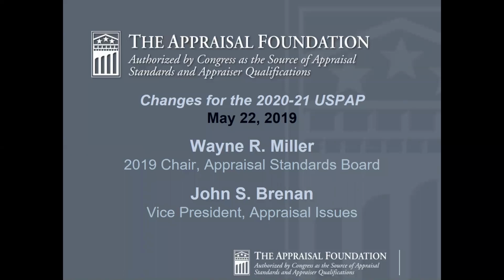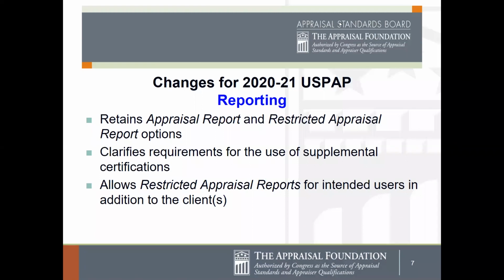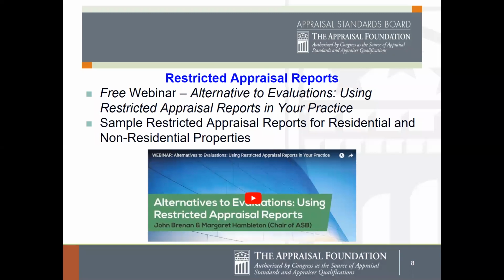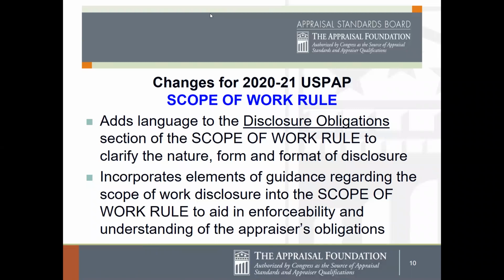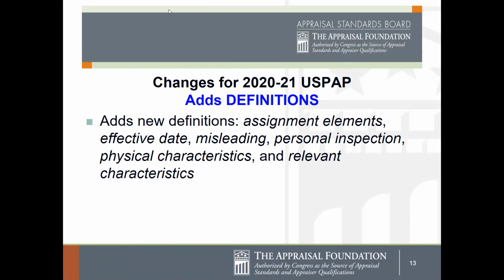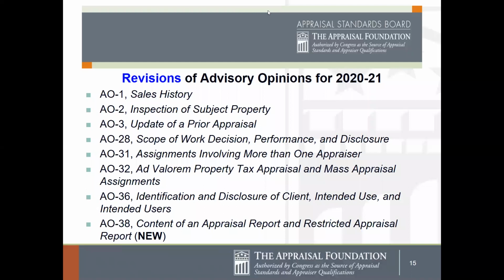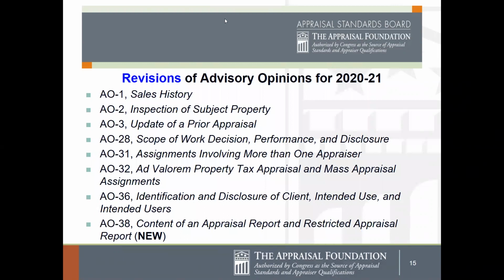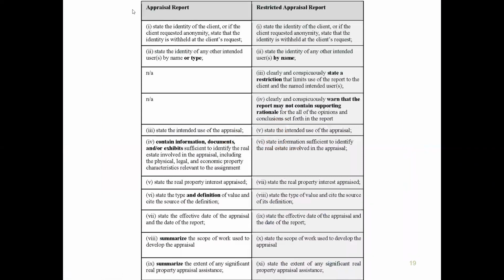USPAP Updates Explained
Wayne Miller, Chair of the Appraisal Standards Board, and John Brenan, Vice President Appraisal Issues at The Appraisal Foundation, discuss how the adopted changes for the 2020-21 edition of USPAP balance appraiser flexibility while still protecting the public trust.